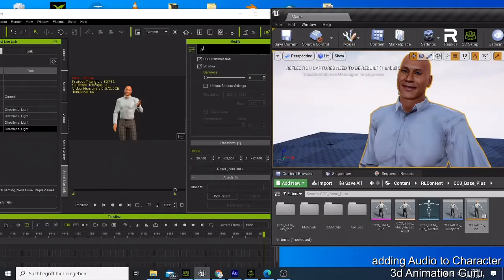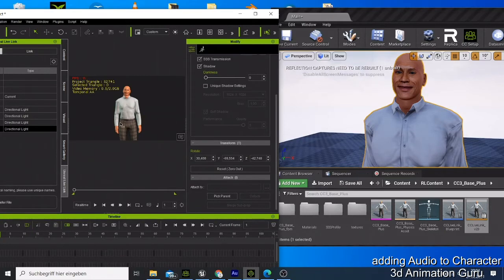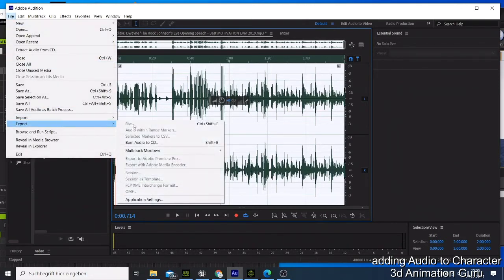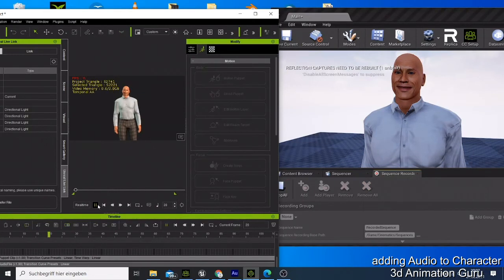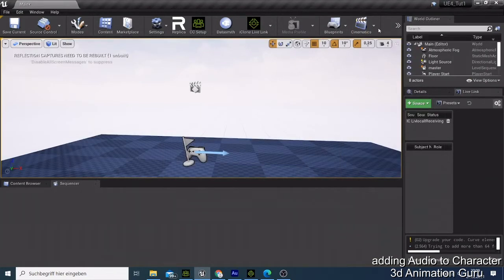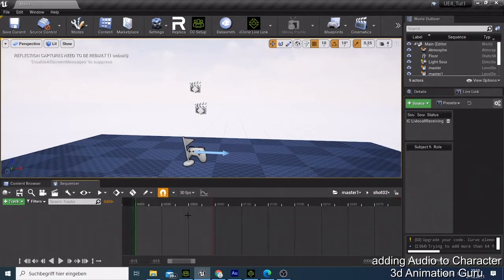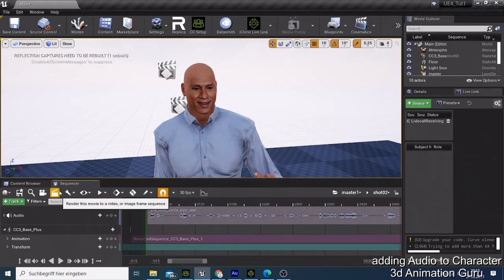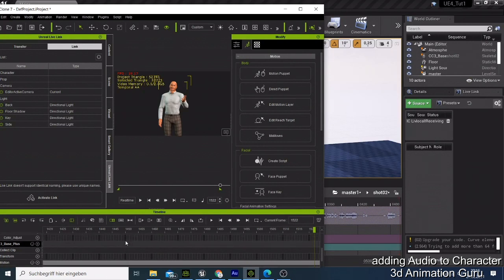How to add Audio/Voice to Character/Actor and do lips sync in UE4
On this tutorial I will show you how to add audio/voice to character or actor and do lips sync in ue4. This is a good tutorial for beginners and professionals.